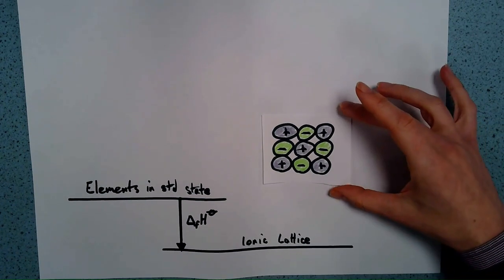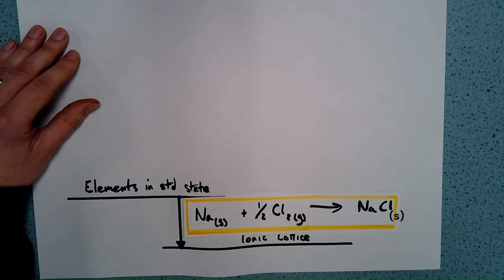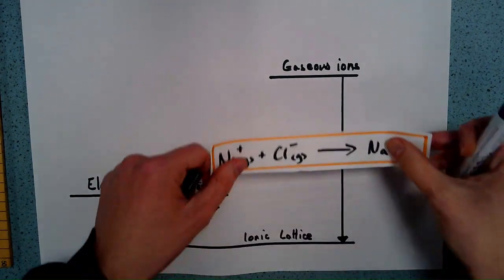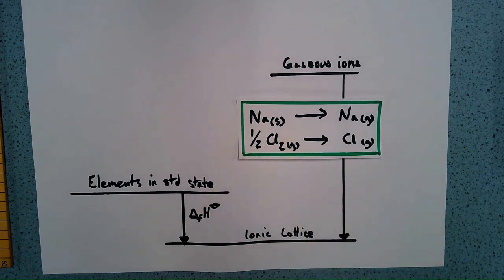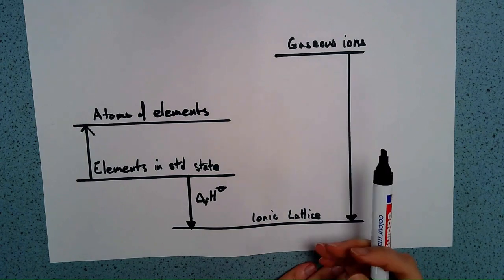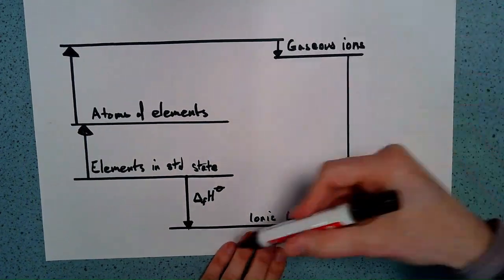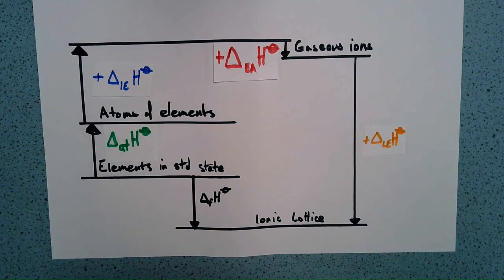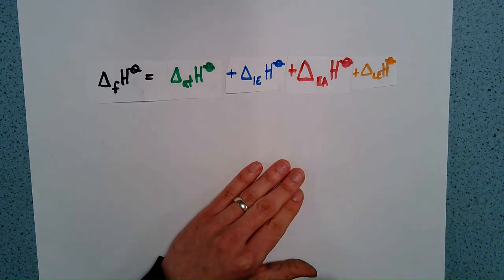Born-Haber Cycles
The basics of a Born-Haber Cycle
0:00 Introdution
0:54 Constructing the cycle
6:02 The equation